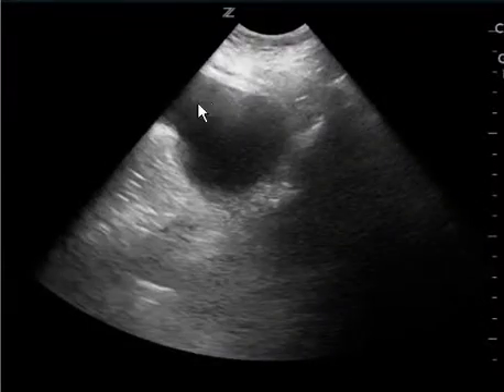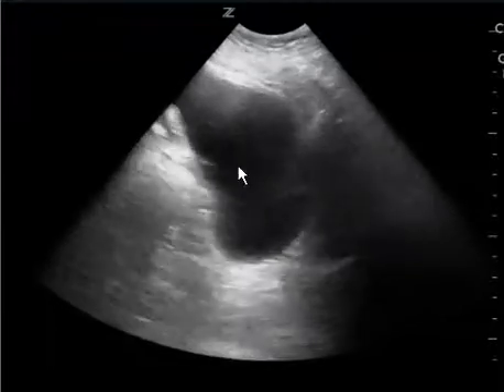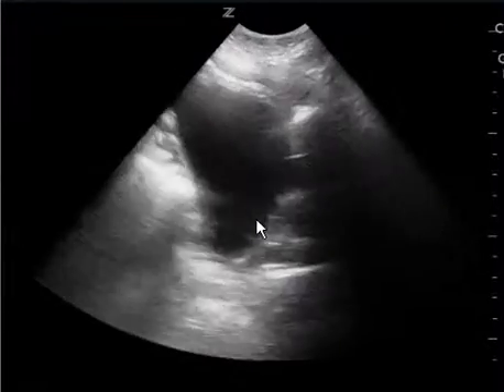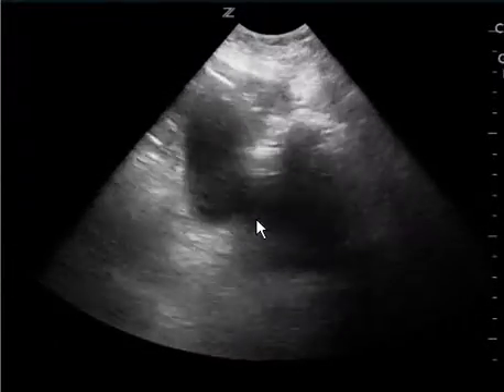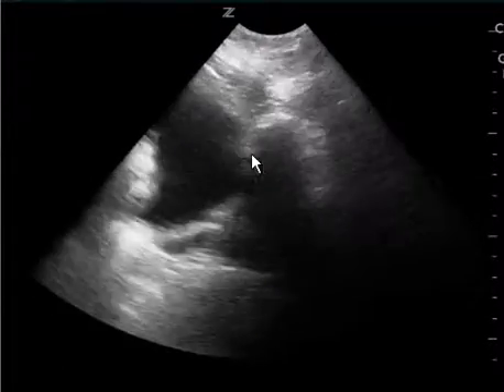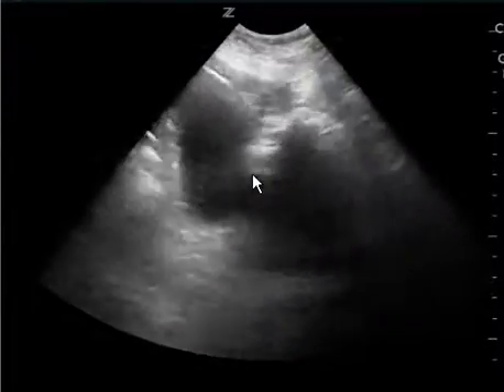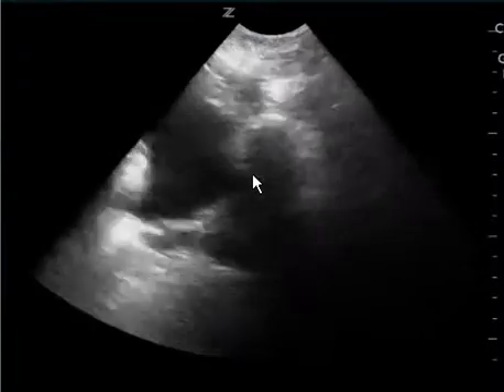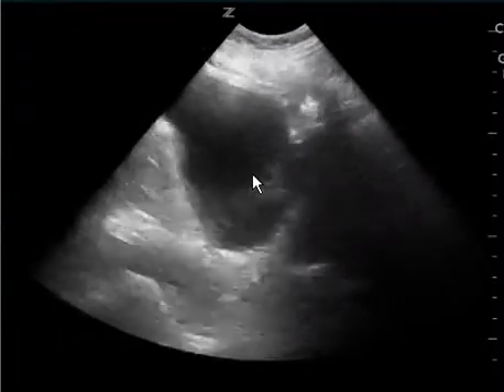FAST feedback - 6.4.2016 - LGH